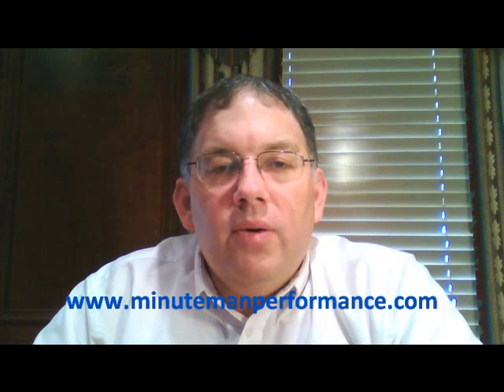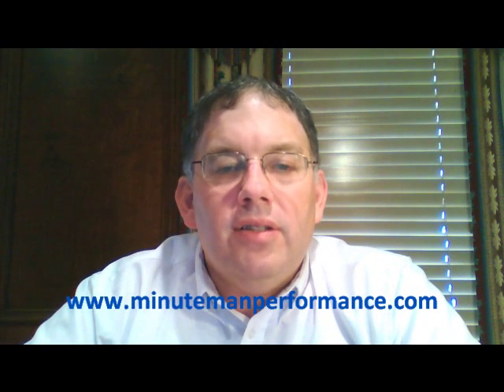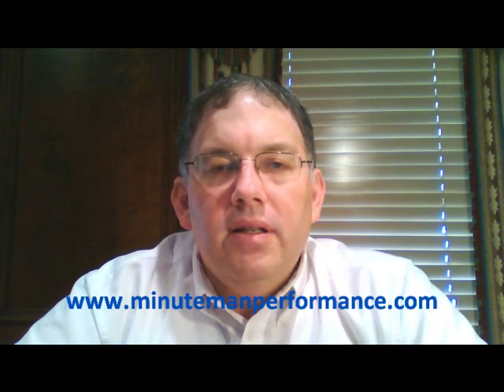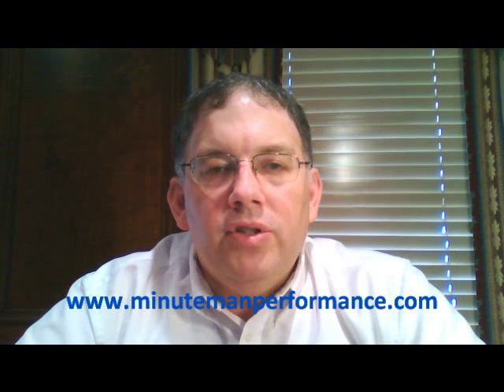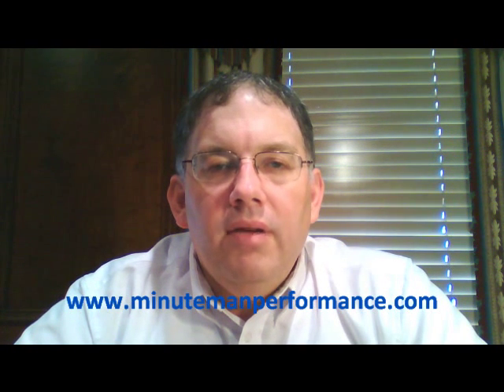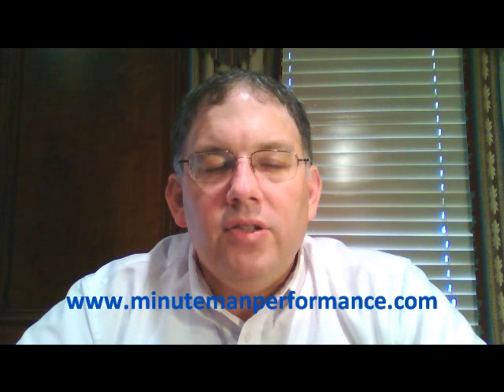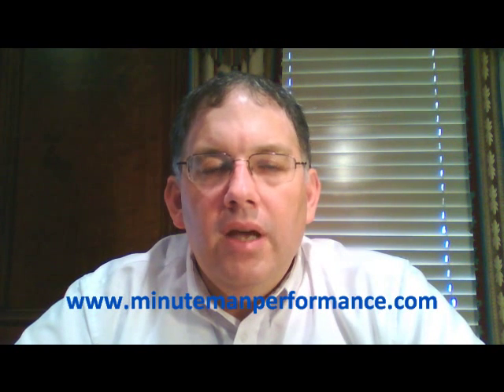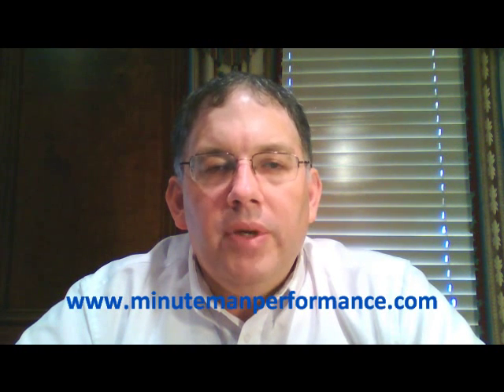AMSOIL Multi-Viscosity Hydraulic Oil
AMSOIL Synthetic Multi-Viscosity Hydraulic Oil's blend of high-viscosity-index base oils and performance additives provides all-season protection and reliable operation in all types of hydraulic systems. Its proven wear resistance and varnish-control deliver maximum hydraulic system performance and life. Synthetic Multi-Viscosity Hydraulic Oil is additionally tailored to promote energy efficiency and foam suppression.

All-Season Performance
Multi-Viscosity Hydraulic Oil is designed for all-season use. Each viscosity covers a broad operating temperature range, helping eliminate seasonal oil changes. Its low pour point ensures the oil flows more readily in cold temperatures than petroleum oils. Bearings and other components receive almost immediate lubrication at start up, reducing long-term wear and instances of pressure spikes and erratic operation as a result of poor fluidity. At high operating temperatures, Multi-Viscosity Hydraulic Oil resists thermal breakdown and maintains its protective viscosity, allowing formation of a strong lubricating film.

Varnish-Control Technology
Increased heat can cause varnish to form on metal surfaces, including valves, pumps and bearings. Its soft, sticky composition ultimately hardens into a harmful veneer that can reduce fluid flow, plug filters, stick valves and increase friction. Synthetic Multi-Viscosity Hydraulic Oil is fortified with anti-varnish additives that chemically react with the building blocks of varnish, inhibiting its formation. It helps hydraulic systems remain clean and long-lasting.

Increases convenience and reduces costs due to all-season performance
Formulated to reduce maintenance costs with anti-wear and anti-varnish chemistry
Promotes maximum fluid life by resisting viscosity loss and chemical breakdown
Designed to increase system performance and responsiveness through foam suppression and fast air-release properties
Helps reduce energy costs due to high-viscosity-index, energy-efficient formulation.

Anti-Wear Chemistry
Synthetic Multi-Viscosity Hydraulic Oil features a shear-stable formulation fortified with the latest zinc-type anti-wear additives. It meets the stringent viscosity retention requirements of Parker Hannifin (Denison) HF-0 and demonstrates excellent anti-wear performance and compatibility with yellow metals in standardized laboratory and pump manufacturer tests (see below). Synthetic Multi-Viscosity Hydraulic Oil demonstrates excellent protection for pumps, motors, valves and other components against wear.

APPLICATIONS & SPECIFICATIONS
The correct viscosity grade of AMSOIL Synthetic Multi-Viscosity Hydraulic Oil is recommended for high- and low-pressure gear, vane and piston stationary and mobile hydraulic systems, including those with bronze metallurgy. It is recommended for all types of applications requiring the following industry and equipment specifications.